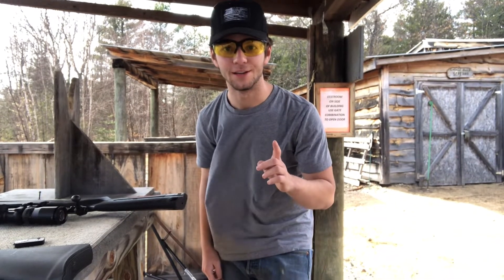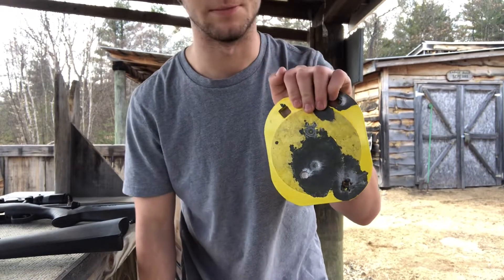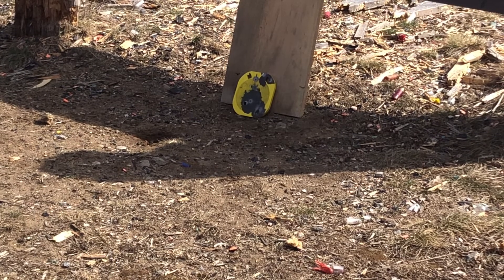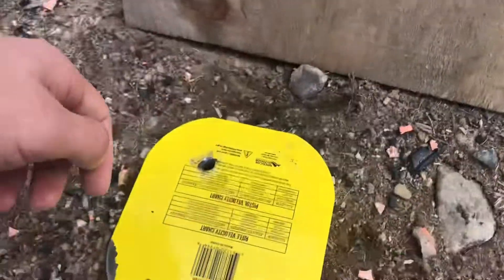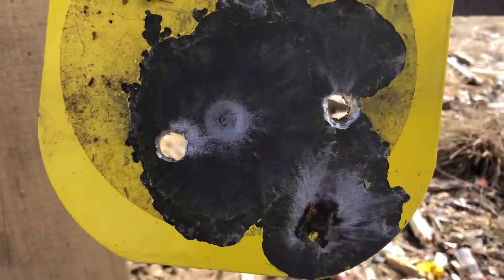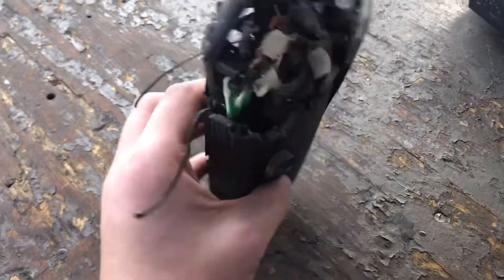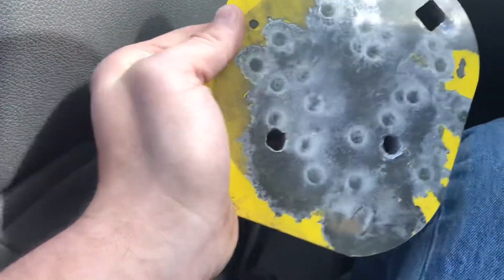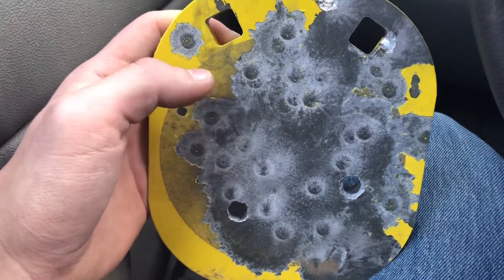Easter Steel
I got a scope for the Savage Axis 30-06 finally so I shot it, not very impressed with it but I’ll figure it out, it was funny watching the speaker fly though.